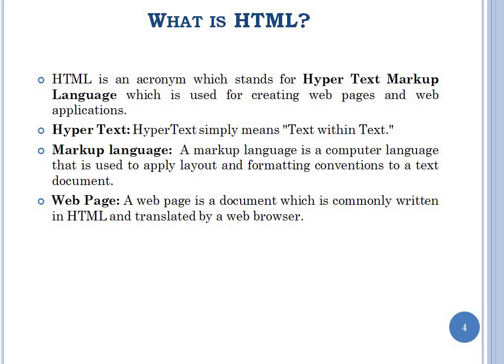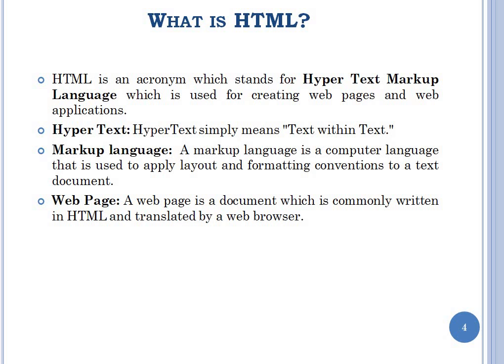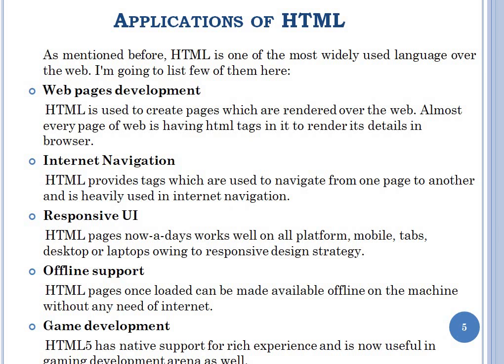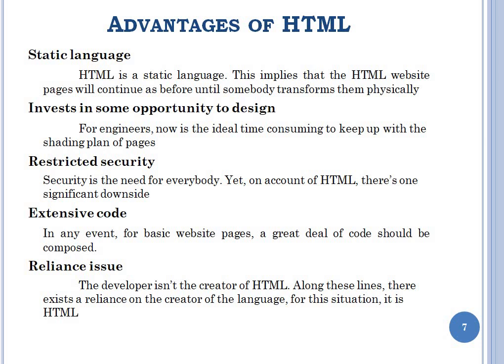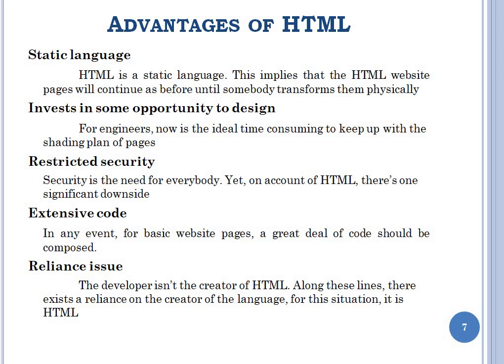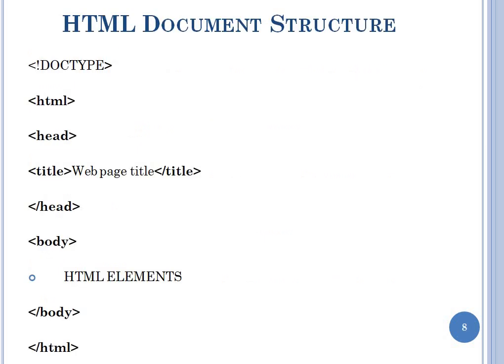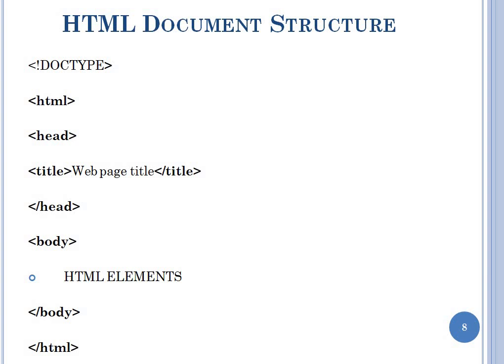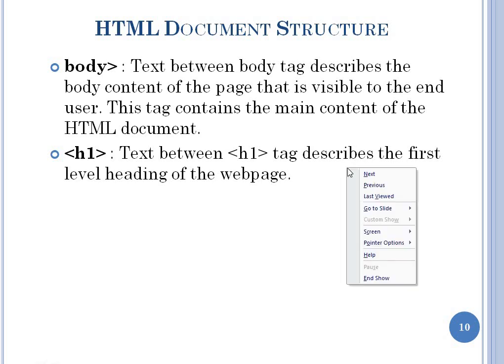SJCTNC-DR.S.MUTHUKUMARAN- 19CS407- INTERNET PROGRAMMING- UNIT I- HTML ELEMENTS